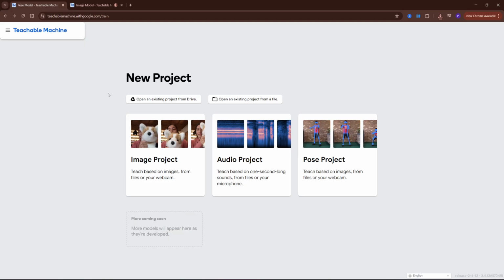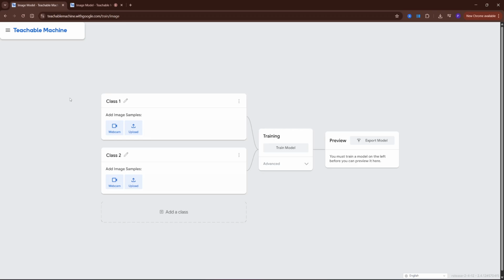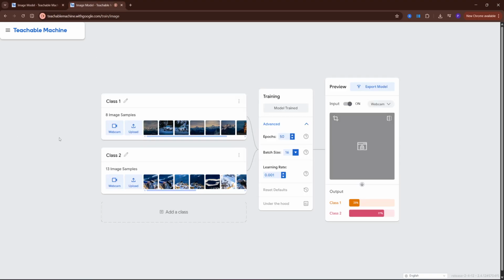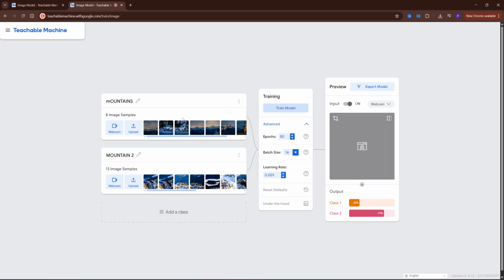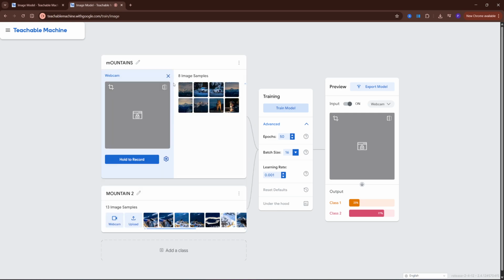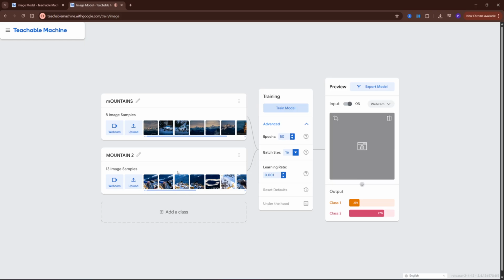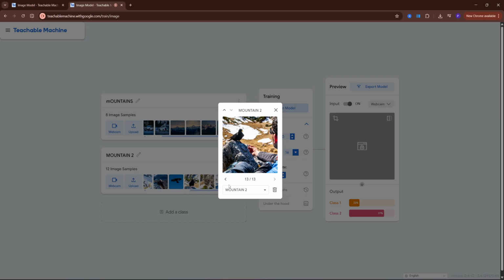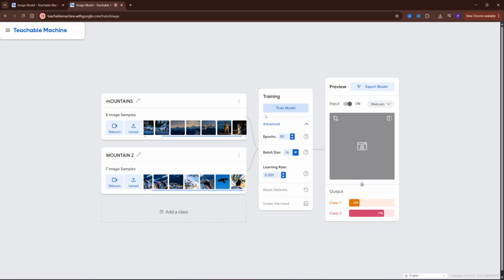How To ADD Training Examples In Teachable Machine (QUICK & EASY) 2026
In this video, I'll show you how to add training examples in Teachable Machine. 🖥️📊 This is a full guide on how to upload and organize your data for machine learning in 2026. If you've been looking for a simple way to train your AI models, this is the tutorial you need! 🚀✨